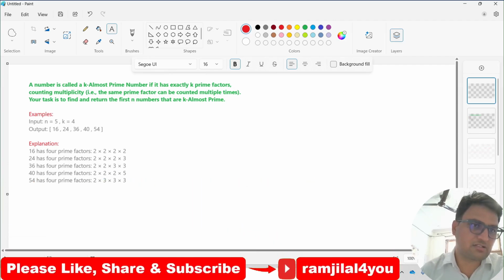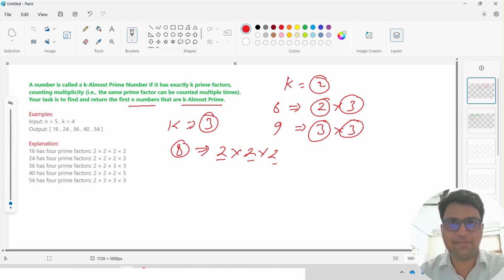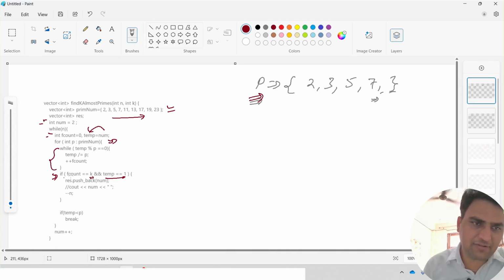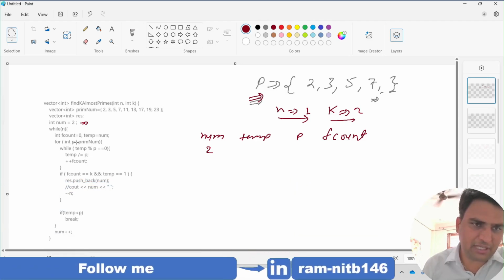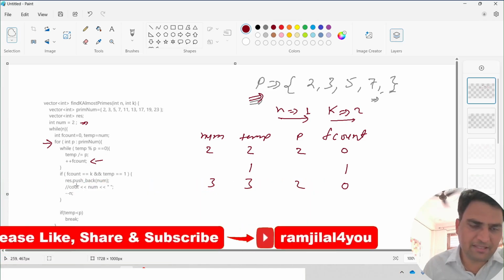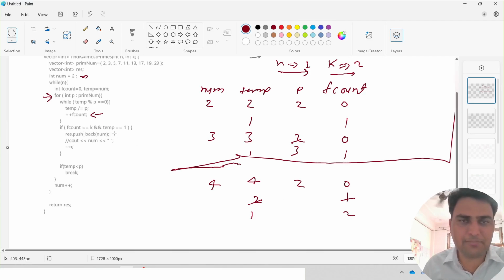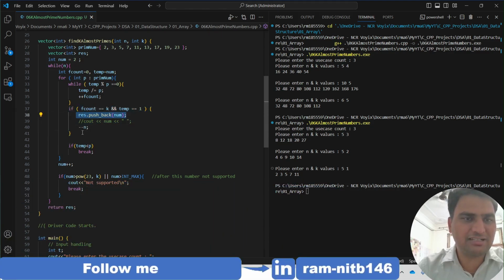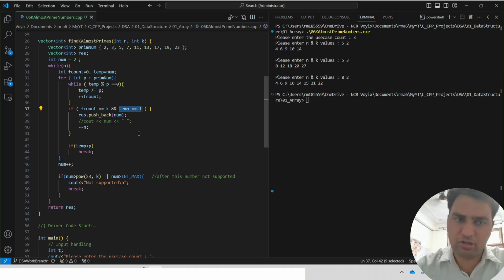13 Find k-Almost Prime Number || DSA Problem | Solution With Code & Explaination | Product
A number is called a k-Almost Prime Number if it has exactly k prime factors,
counting multiplicity (i.e., the same prime factor can be counted multiple times).
Your task is to find and return the first n numbers that are k-Almost Prime.

Examples:
Input: n = 5, k = 4
Output: [16, 24, 36, 40, 54]
Explanation:
16 has four prime factors: 2 × 2 × 2 × 2
24 has four prime factors: 2 × 2 × 2 × 3
36 has four prime factors: 2 × 2 × 3 × 3
40 has four prime factors: 2 × 2 × 2 × 5
54 has four prime factors: 2 × 3 × 3 × 3.

00:00 Intro
00:50 Understanding the Problem with Example
03:10 Solution / Algorithm / Approach
05:25 Algorithm Dry run
13:00 C++ Implementation of Algorithms & Code Execution for multiple Use Cases
16:10 Thank you